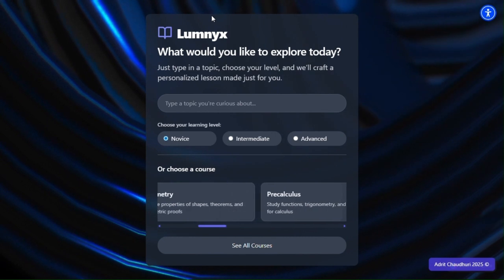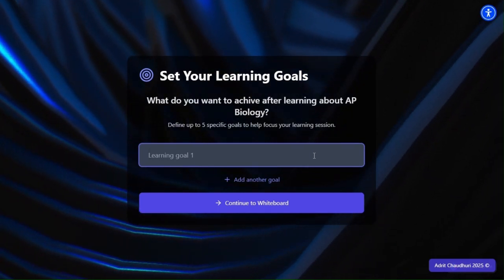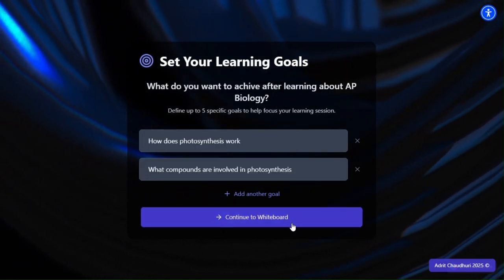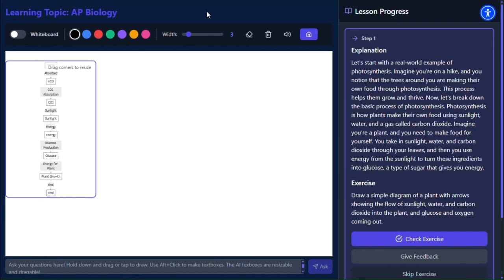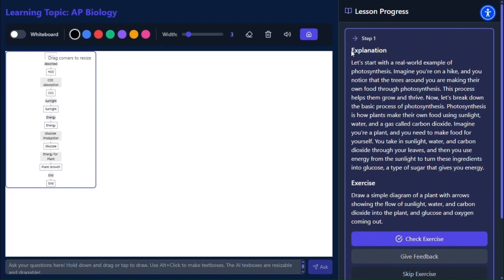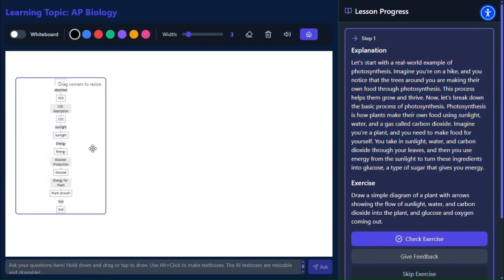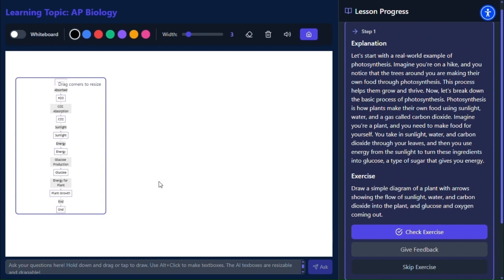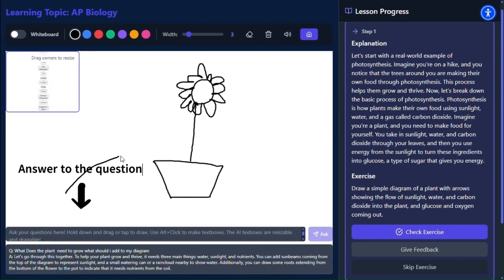Lumnyx - Congressional App Challenge Submission (Adrit Chaudhuri)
Lumnyx is a smart, AI-powered whiteboard learning app that adapts to individual learners.